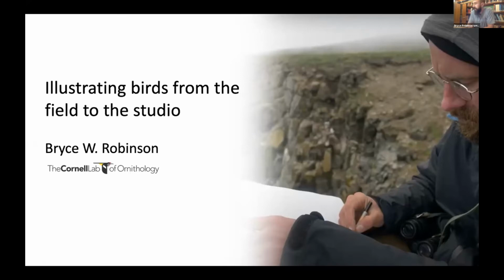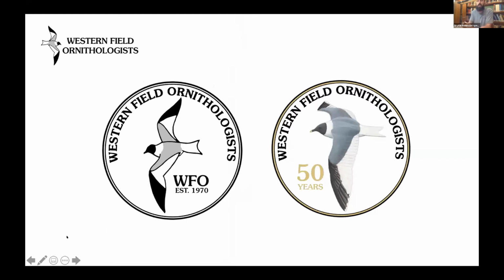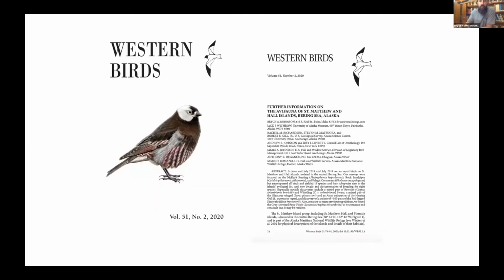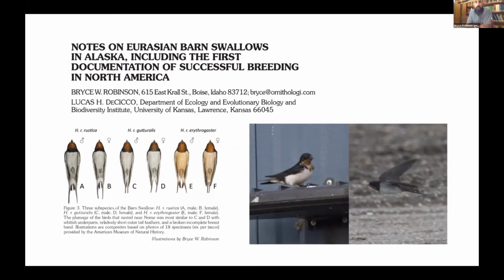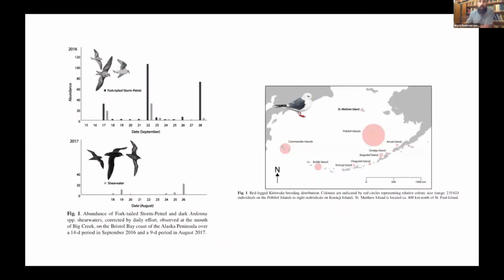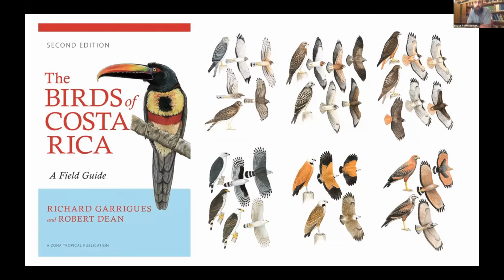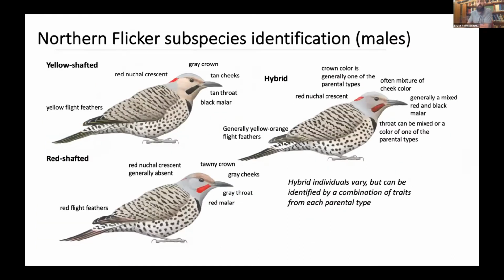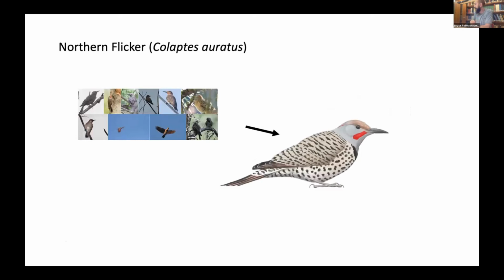2021 WFO Virtual Conference Day Two Session Five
Illustrating Birds - From the Field to the Studio with Bryce Robinson

It is no coincidence that many talented birders and ornithologists also hold a desire to illustrate bird life. In fact, many bird experts such as David Sibley and Kenn Kaufman actively work to communicate their knowledge and passion through their illustrations. Bird illustration is a fundamental tool for bird study, since its process breaks down the basics of identification in an intimate manner. To create a recognizable image that resembles reality, one must master shape, proportion, components and structure, posture, and plumage. Through such intimate study, one becomes familiar with not only important identification characteristics, but the general character of each species as well, ultimately enhancing skills in field identification and enriching one’s experience with birdlife.In this workshop, we will learn how to develop skills in bird illustration so that you too can create captivating and informative representations of birds, no matter your drawing abilities. We will learn the proper approach to illustration, including which aspects to prioritize in order to create the best representation of your subject. We will then put this approach into practice as we work from photographs to “build a bird”. We will separate each step, take it slow, and ultimately each participant will not only come away with a refined representation of a bird, but a better understanding of the bird’s character that will enhance your skills as you enter the field to join the afternoon or Sunday field trips.